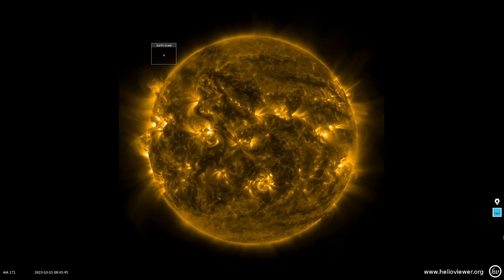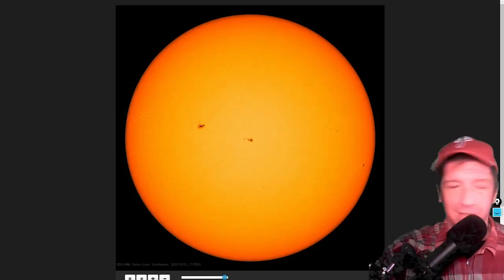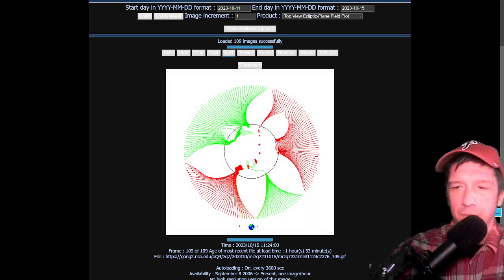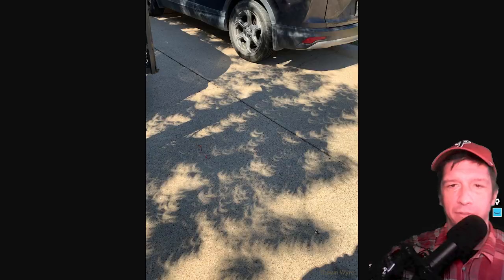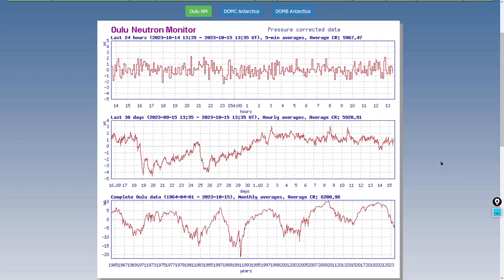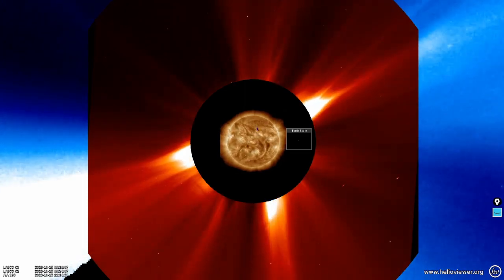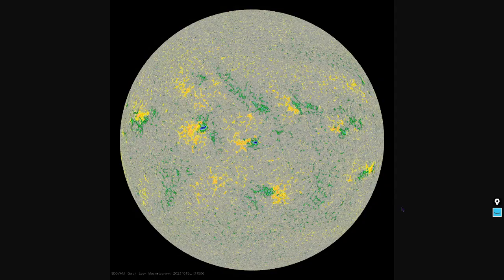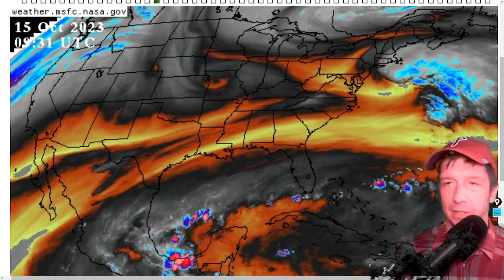When Will Cosmic Rays Cause Doomsday?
Help keep these videos existent via our links, yeah?